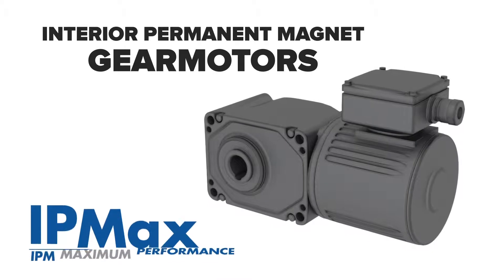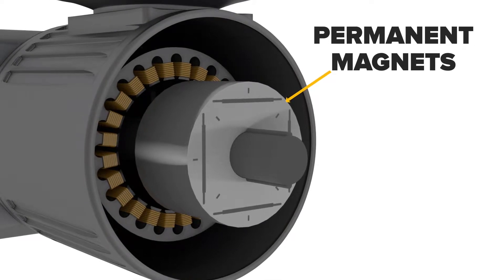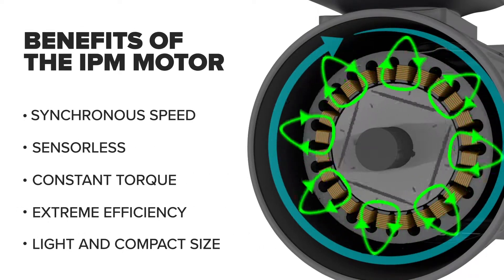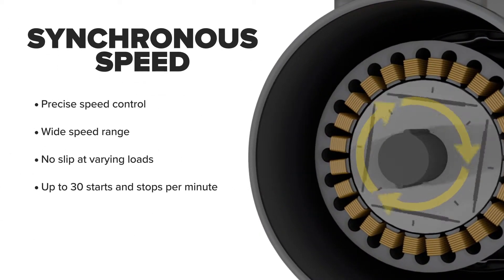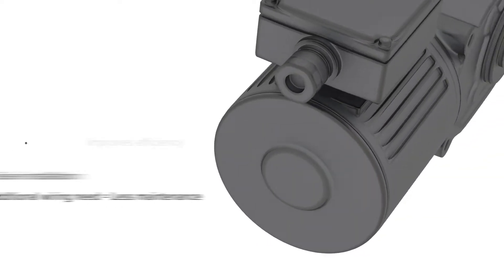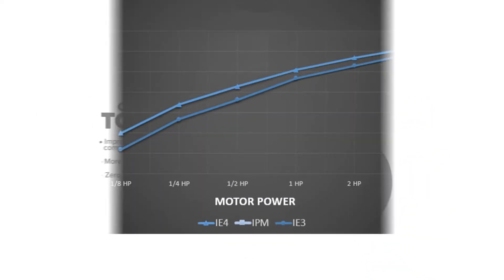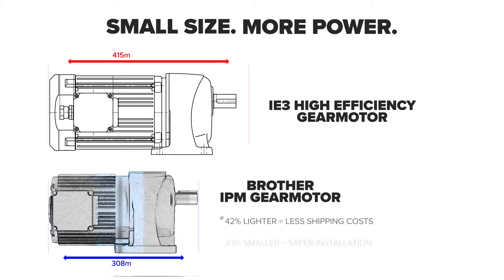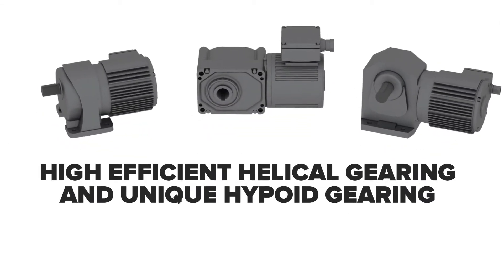Interior Permanent Magnet (IPM) Technology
Benefits of using a Brother Interior Permanent Magnet Motor